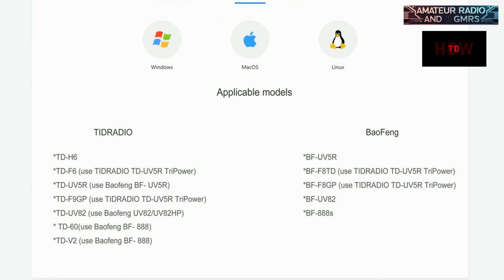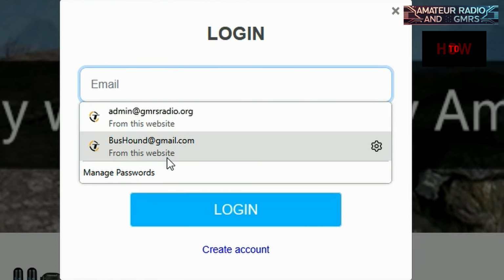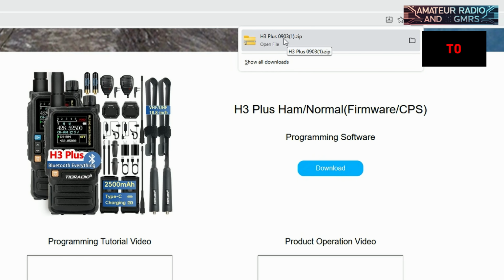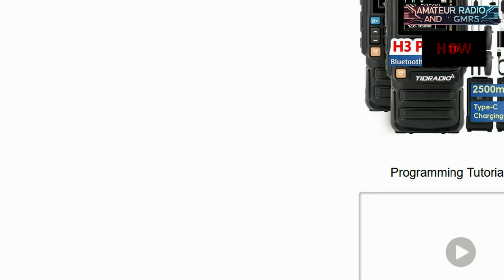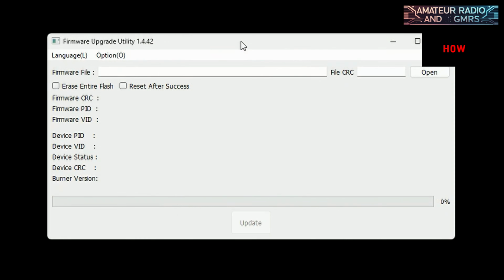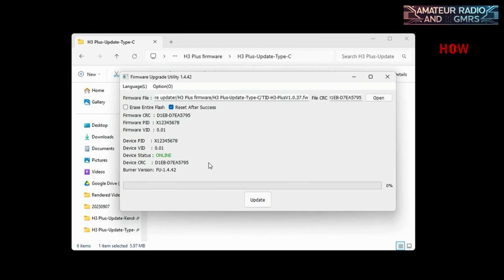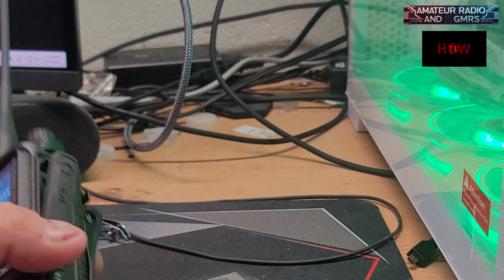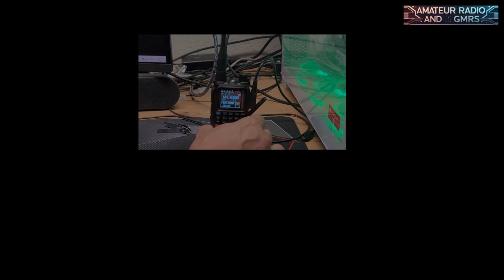Upgrading your TID H3 firmware | How to